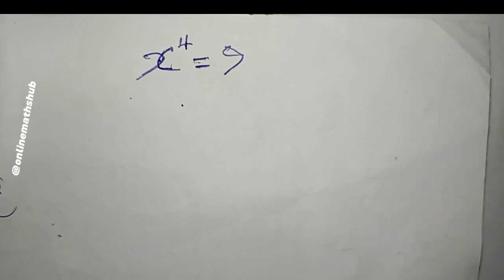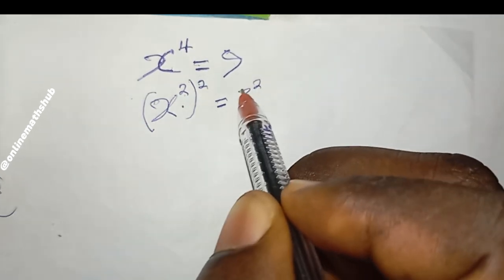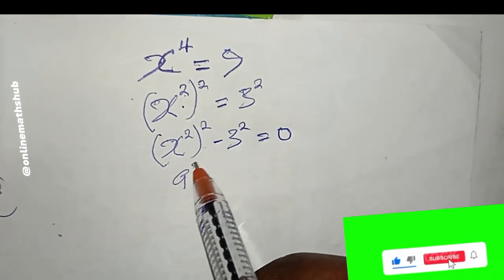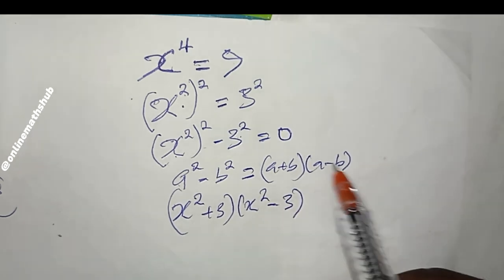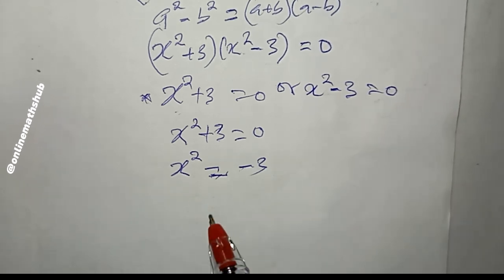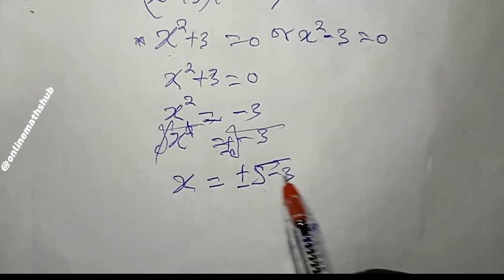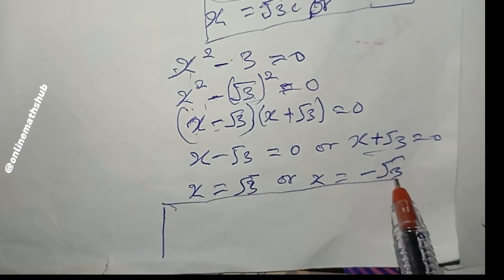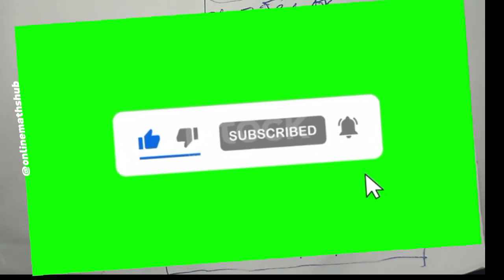Find all the roots of the equation | Can you solve🤒